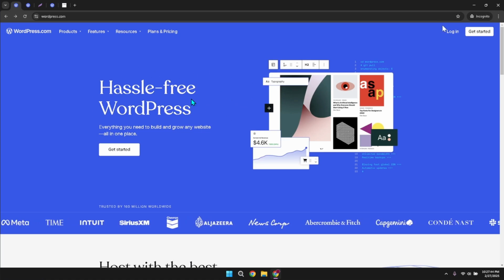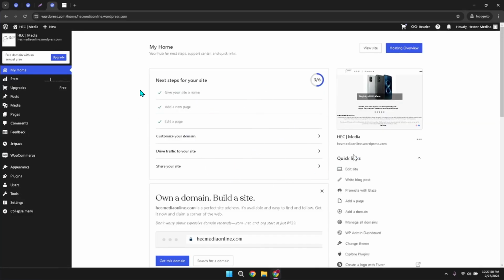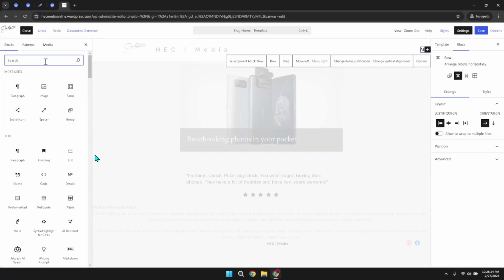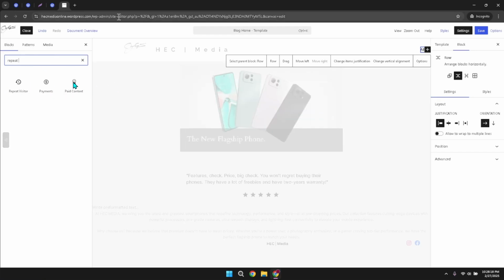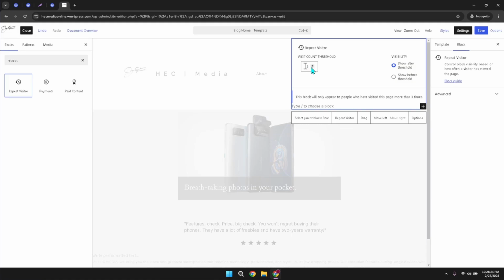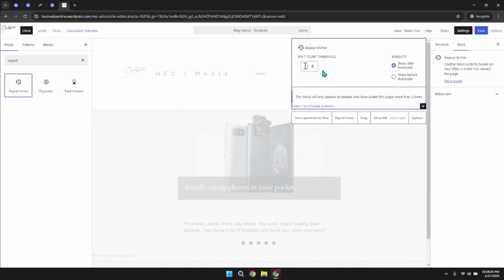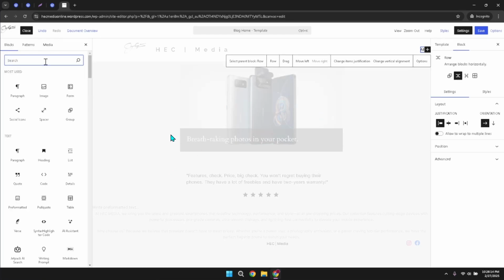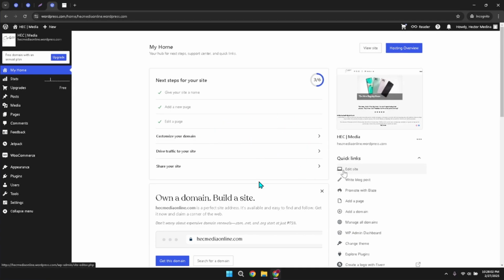How to Include a Recent Visitor Widget in Wordpress - 2025 (NEW METHOD)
How to Include a Recent Visitor Widget in Wordpress
In this video, you will learn how to include a recent visitor widget in WordPress step by step. Discover how to display your site’s latest visitors, enhance user engagement, and customize the widget for your WordPress theme. Follow along to add visitor tracking, improve website interaction, and make your WordPress site more dynamic and user-friendly.